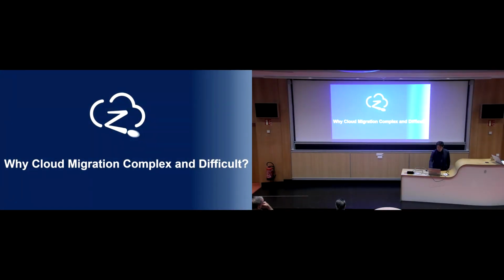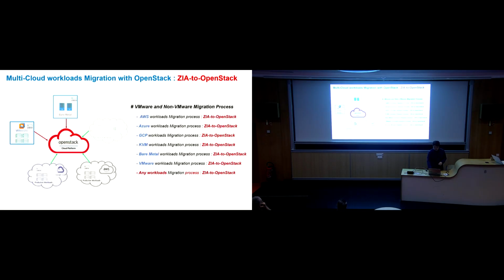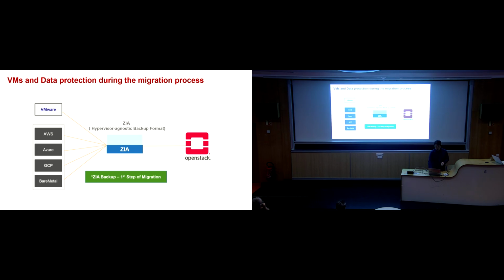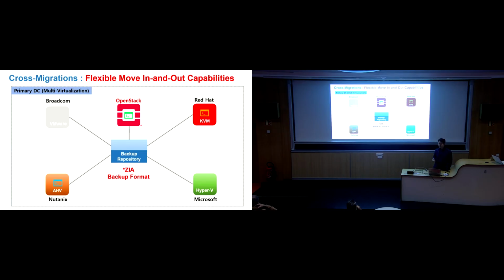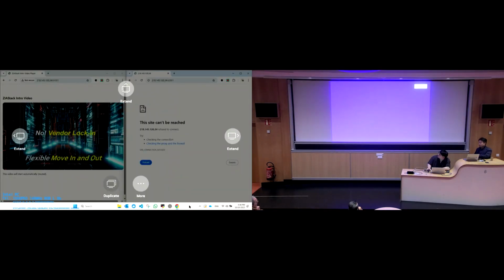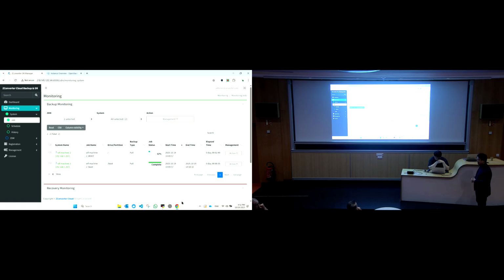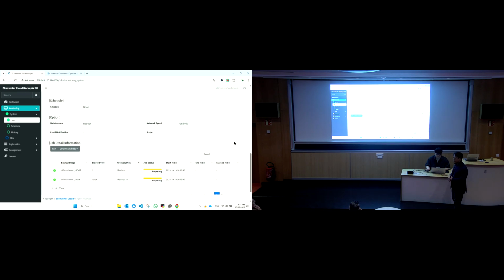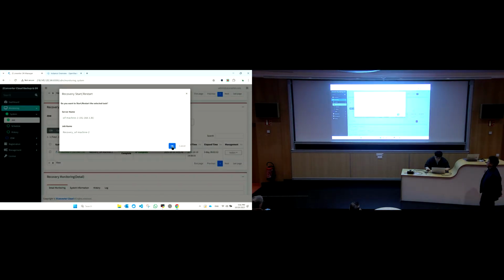ZIASTACK = OpenStack + ZConverter: A new OpenStack distribution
Speaker: DJ Min

Join us for an exclusive session introducing ZIASTACK, a powerful enhancement to OpenStack featuring seven breakthrough capabilities. This new distribution delivers:

- Move-in/Move-out flexibility across any hypervisor or cloud platform
- Robust data protection and VM safeguarding during migration
- Comprehensive disaster recovery built natively on ZIASTACK
ZIASTACK is purpose-built to bridge the gap between OpenStack and proprietary platforms like VMware. With ZConverter’s innovations, organizations can now:
- Effortlessly migrate from VMware to OpenStack
- Unlock advanced DR capabilities with OpenStack
- Eliminate vendor lock-in for good

We look forward to connecting with OpenStack community members at the session. If you're ready to empower your platform with these seven transformative features, we’d love to meet you!"